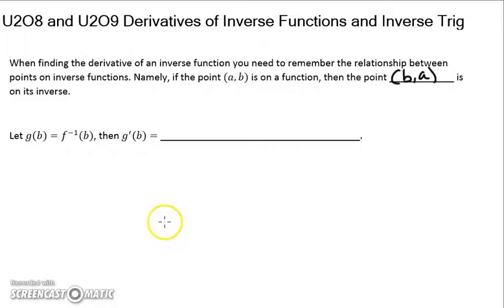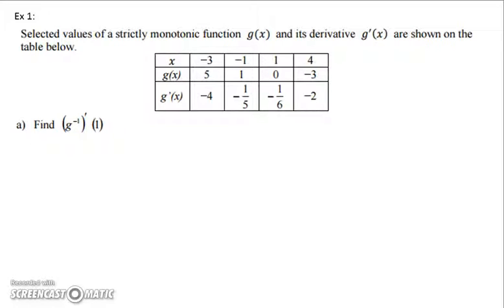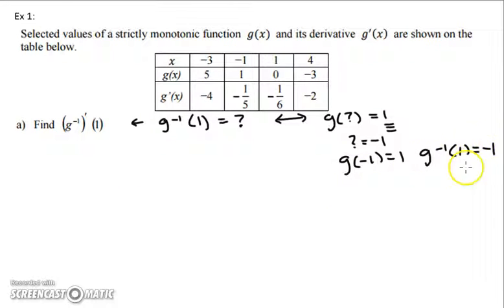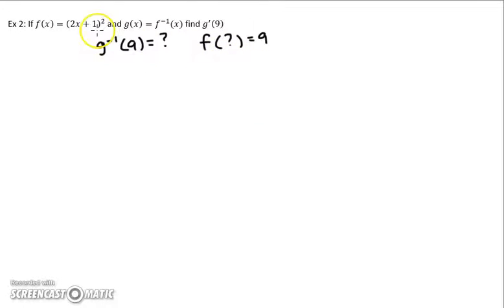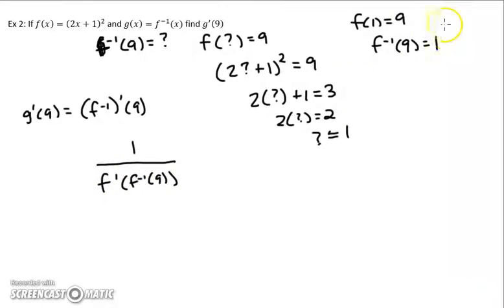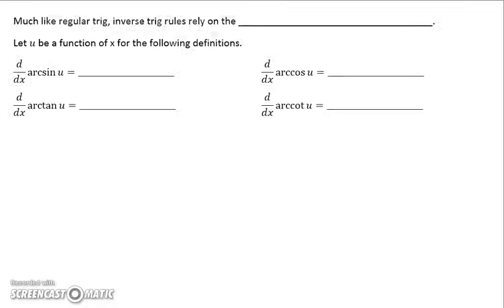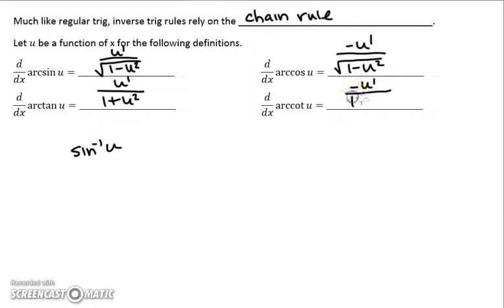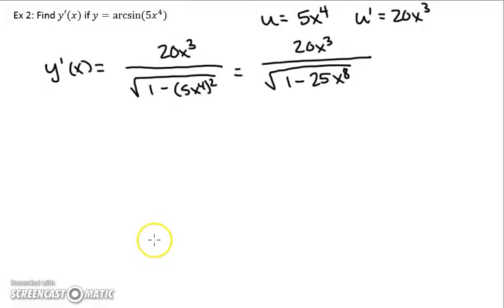U2O8 and U2O9